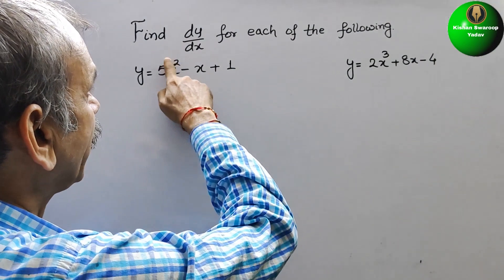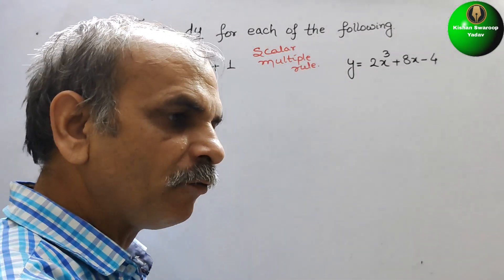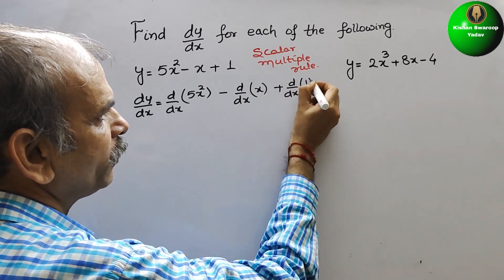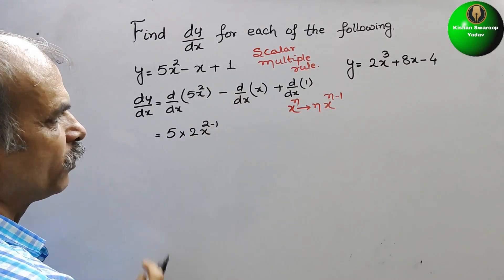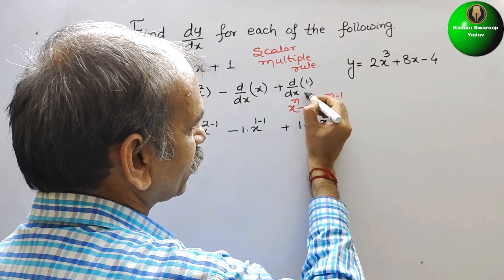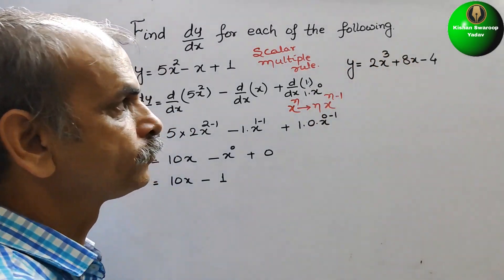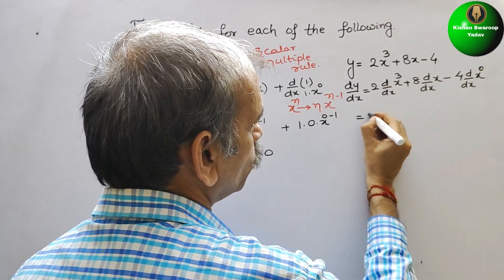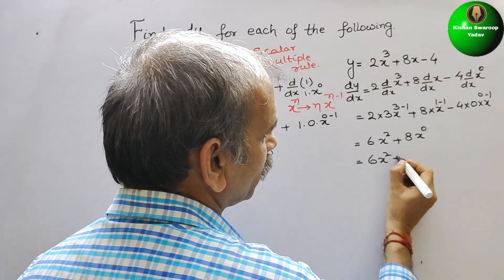Find dy/dx for each of the following y = 5x^2 - x + 1; y = 2x^3 + 8x - 4